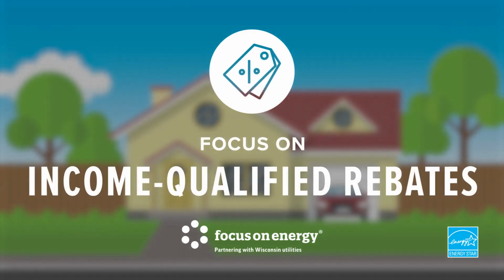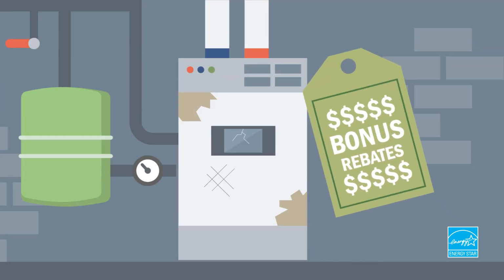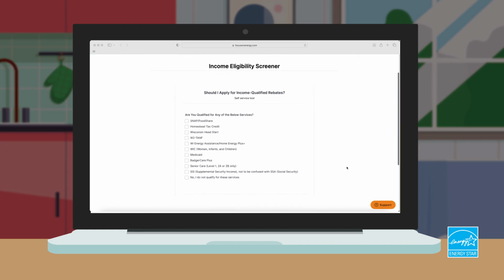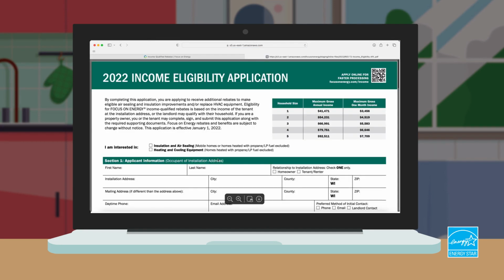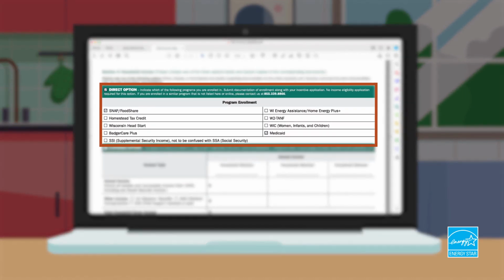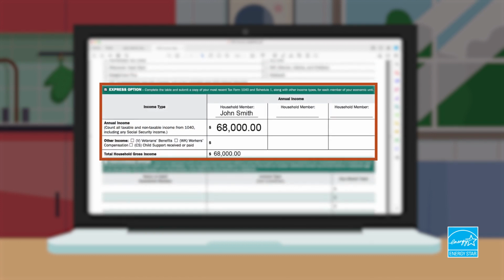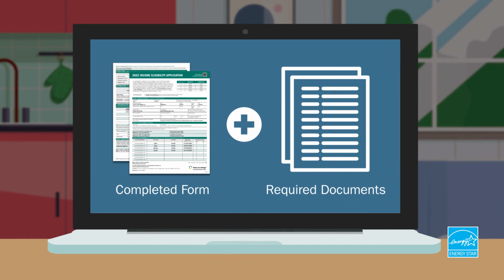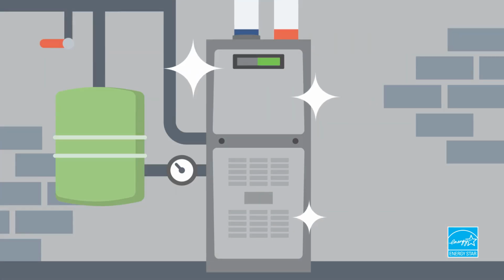Focus on Income Qualified Rebates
FOCUS ON ENERGY® offers higher rebates to help make energy-saving upgrades more affordable and accessible to income-qualified customers. In this step-by-step video, we will walk you through the process of applying for Focus on Energy income qualified rebates.

To explore rebate options and to see if you qualify for higher rebates,